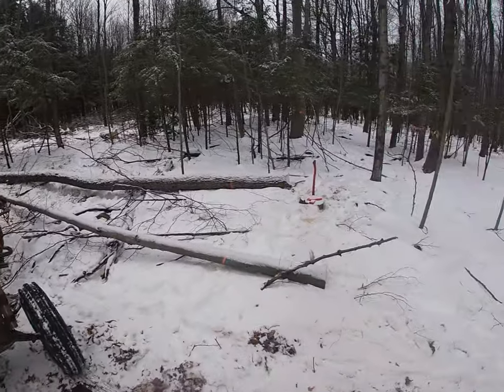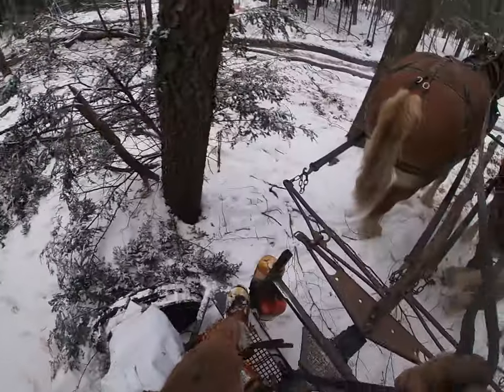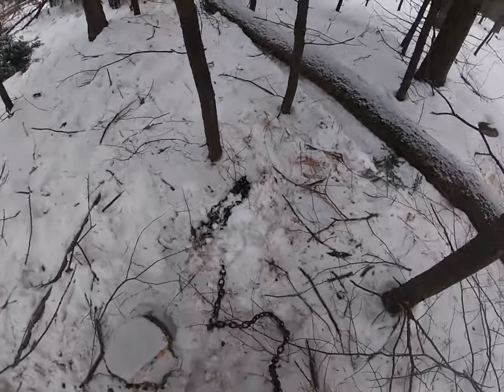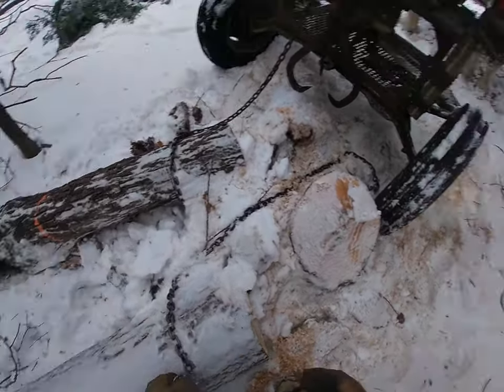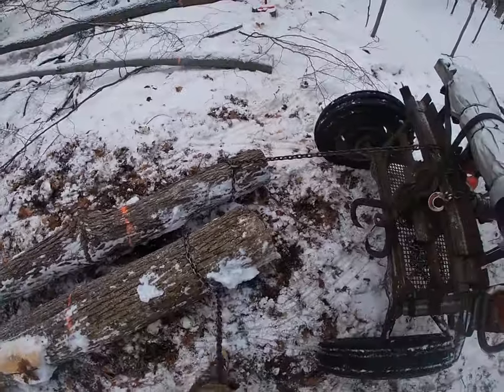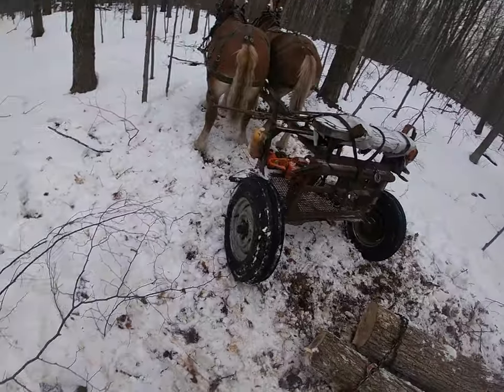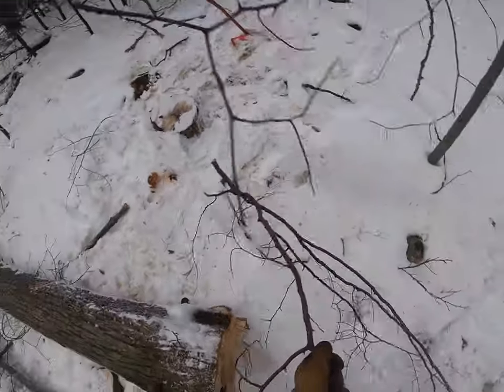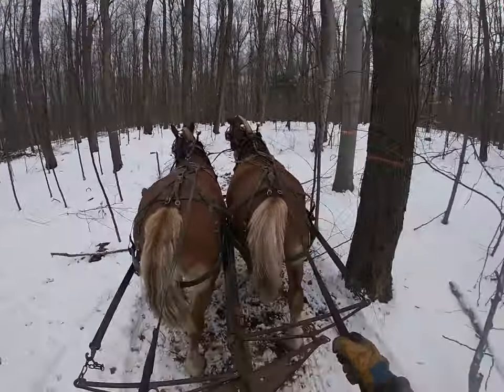First Hitch of the Day